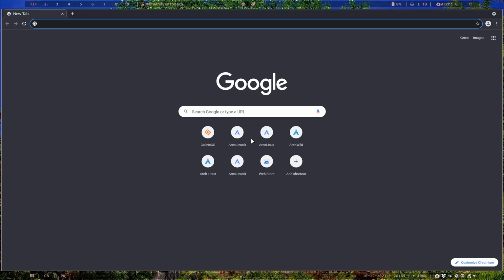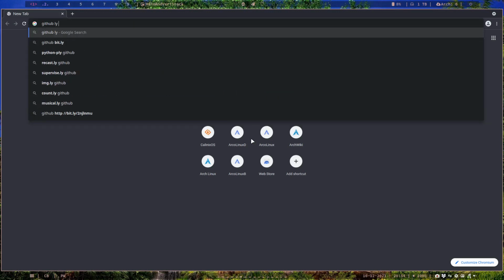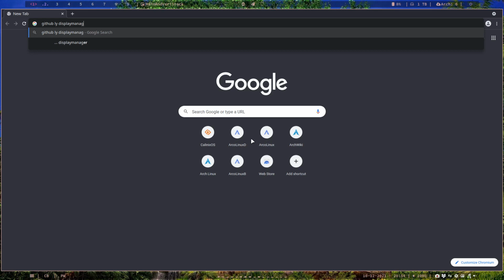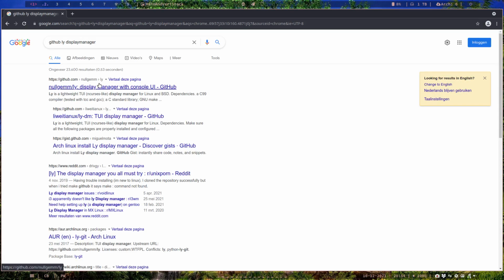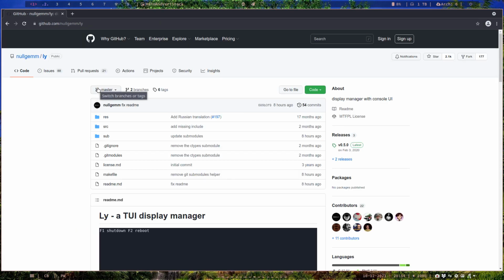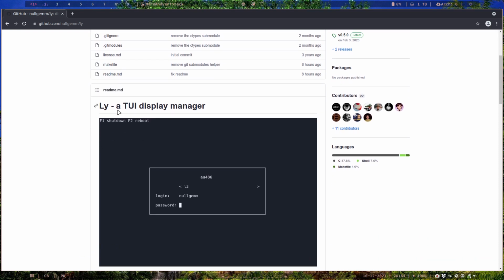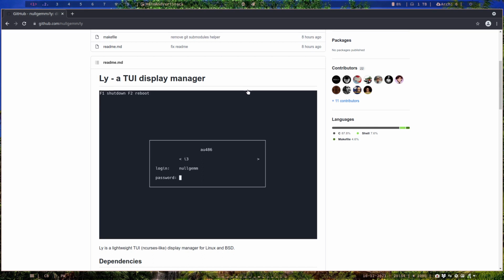ArcoLinux : 2405 Adding a new display manager called ly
all our isos will provide you with this choice IF YOU HAVE INTERNET
ly = experimental on some of our desktops
wanna experiment... be my guest